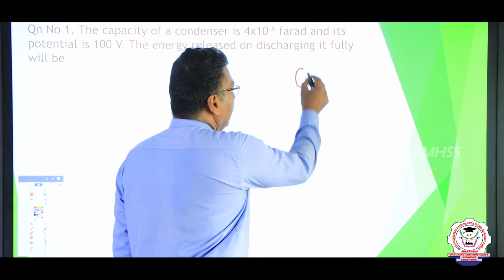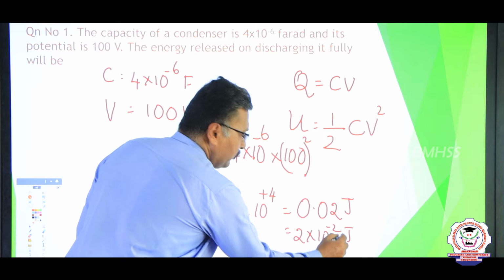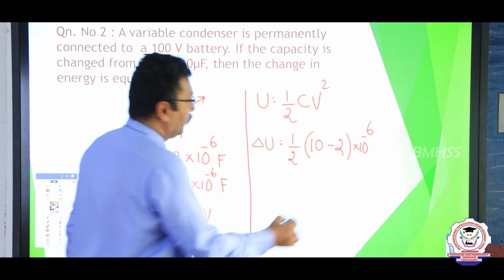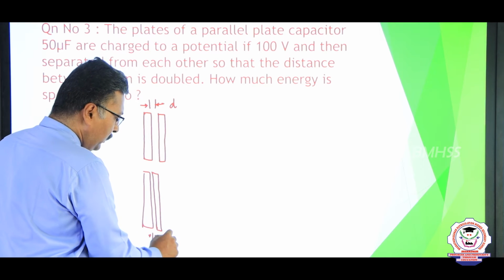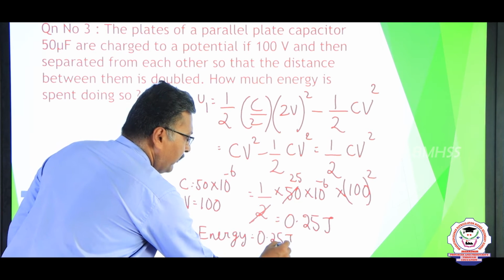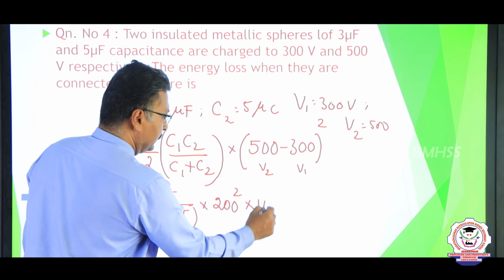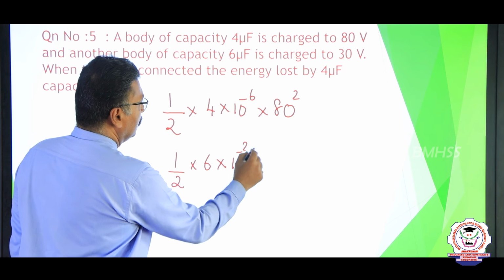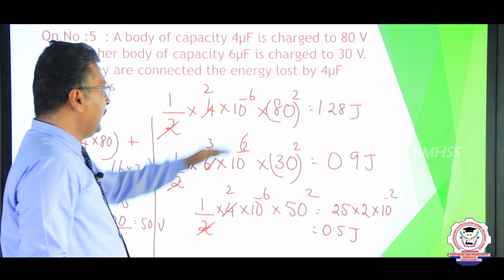Physics | Capacitance 1 to 5 | NEET Problems | Bharathidhasanar School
Physics | Capacitance 1 to 5 |  NEET Problems | explanation in English